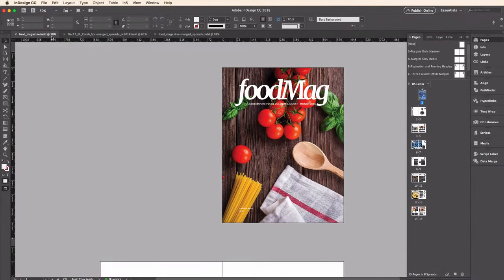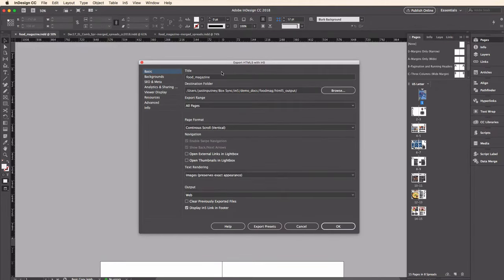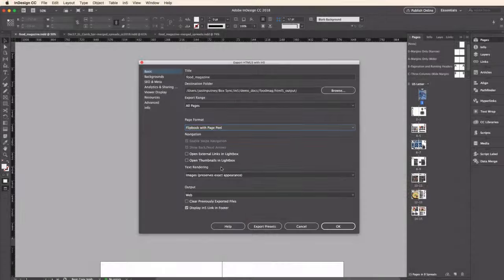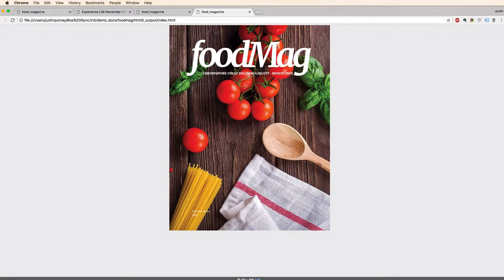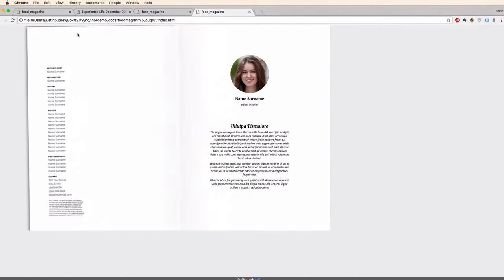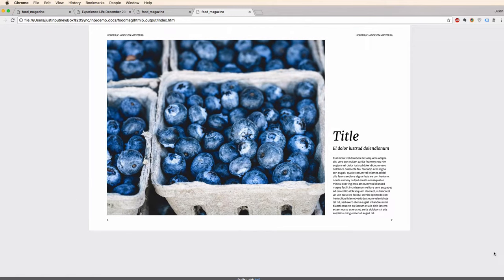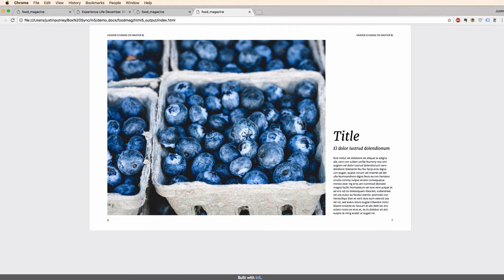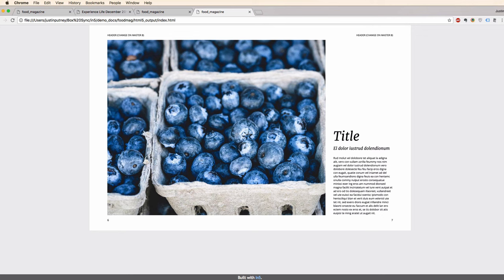How to Publish a Digital Magazine from InDesign: 3 - Digital Flipbook with Spreads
Export a Flipbook video from series on Creating a Digital Magazine from InDesign.

This video shows you how a single option from the in5 export dialog can turn your InDesign magazine into a digital flip book.

The flip book is automatically responsive and switches between a one-page and two-page spread depending on the size of the browser window/mobile device screen size.